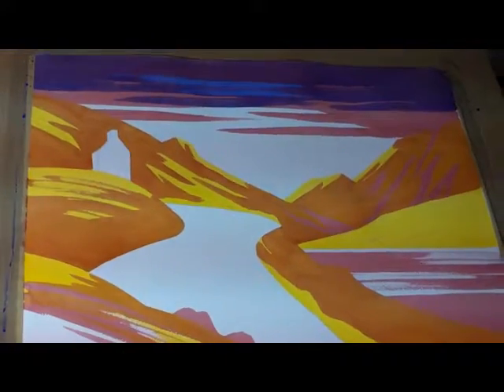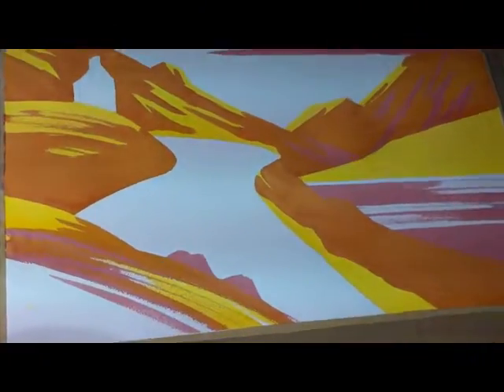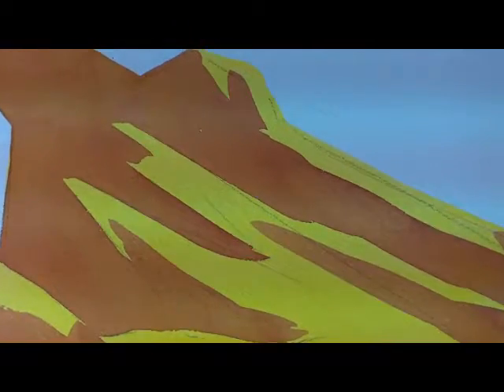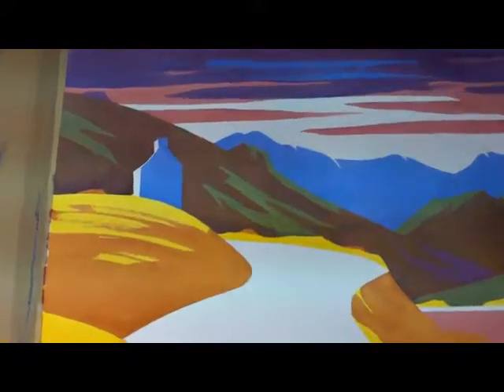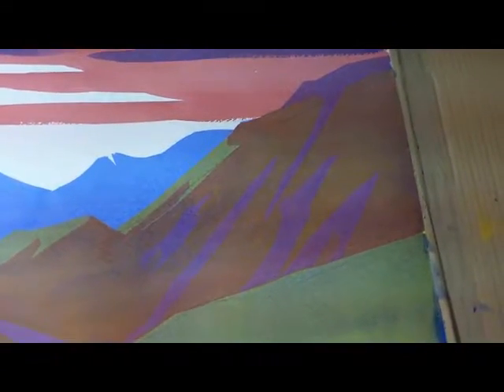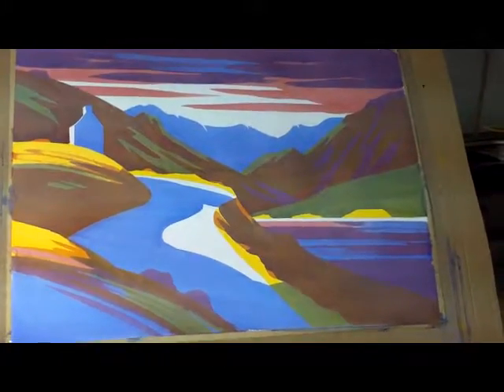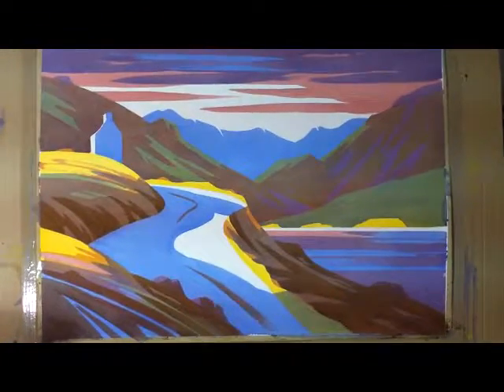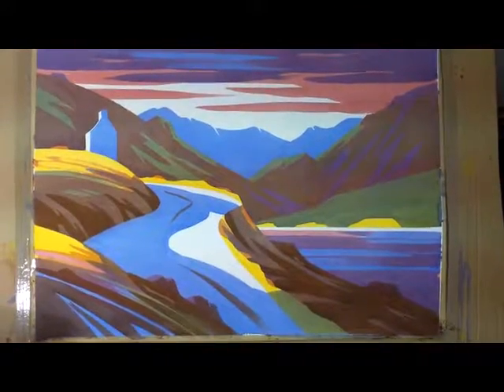M J Forster Highlands demonstration April 2012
Watercolour artist M J Forster takes you through some of the processes involved in creating a large scale complex com[position. This demonstration uses both flat and dry brush washes.

This video is specific to the novice painter but may be useful to those more advanced. For more information on M J Forster visit him on twitter or his very informative website where his unique painting style is explained in full